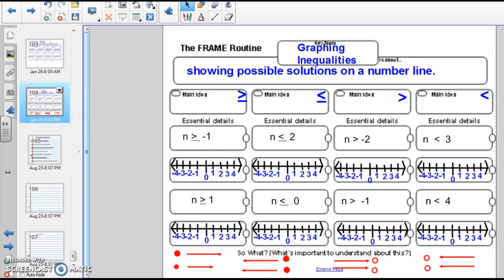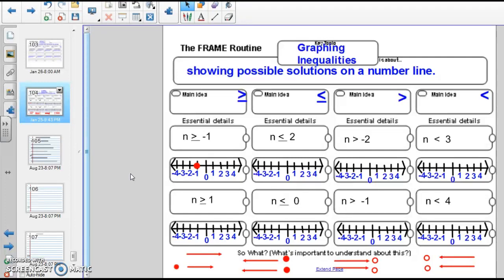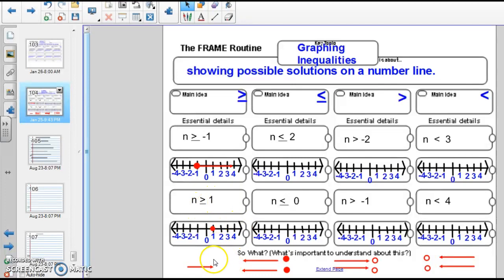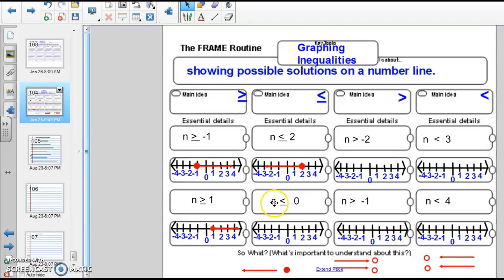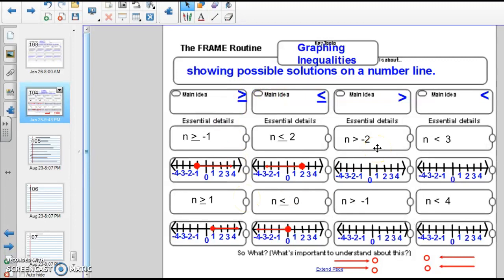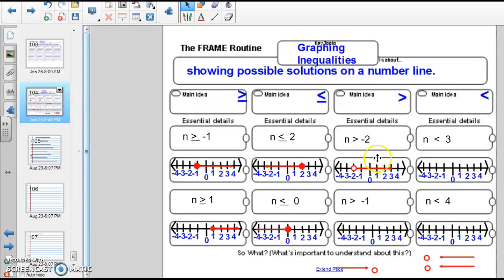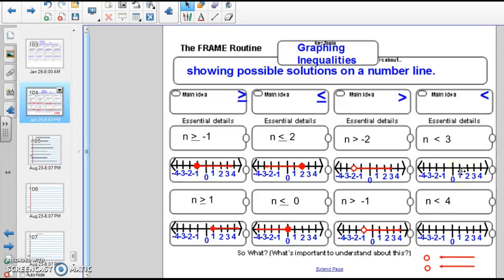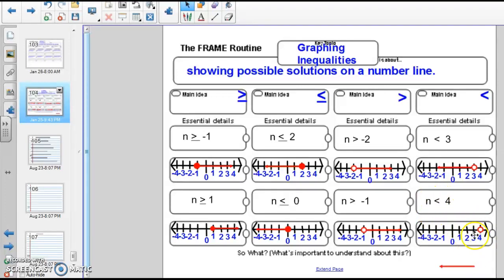Frame - Graphing Inequalties INB page